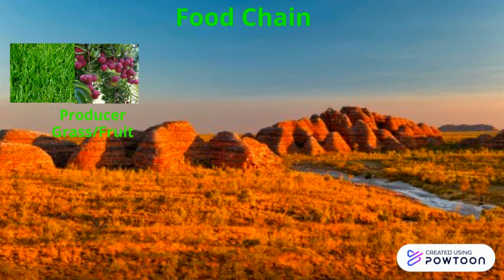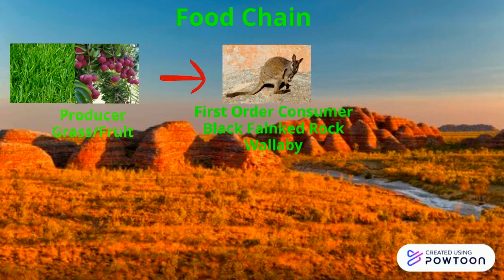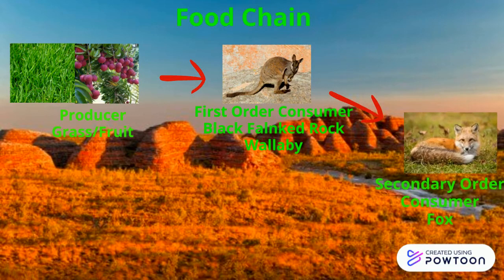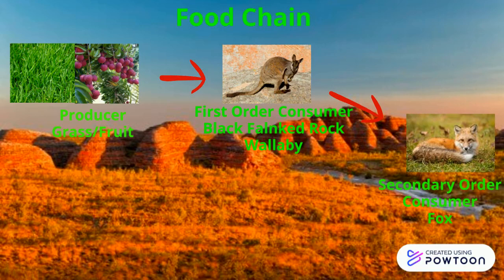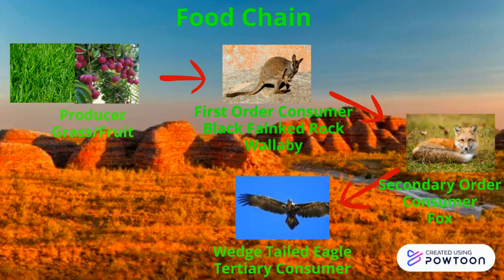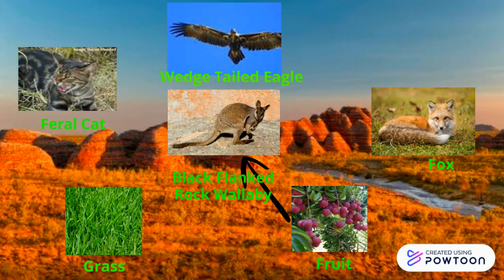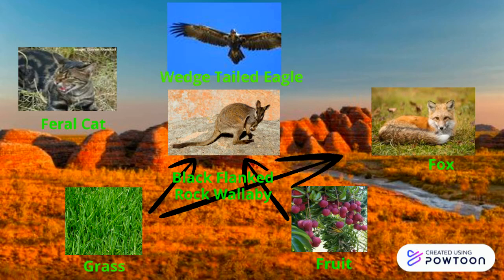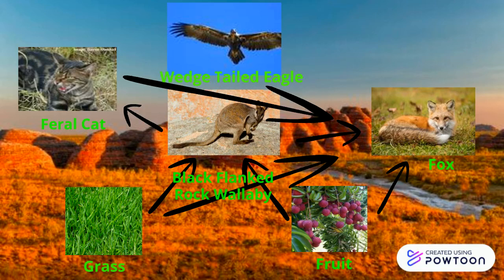Black Flanked Rock Wallaby Oscar McMillan